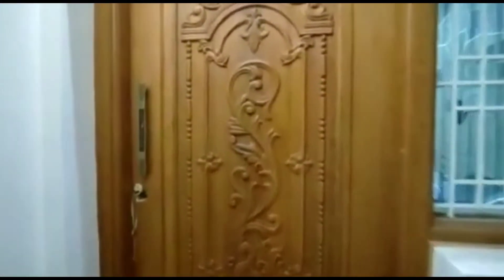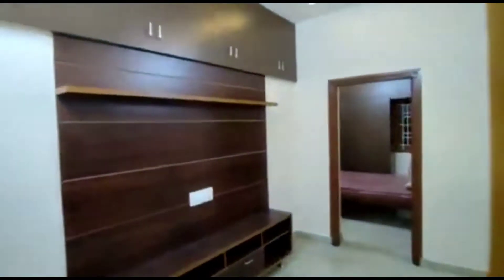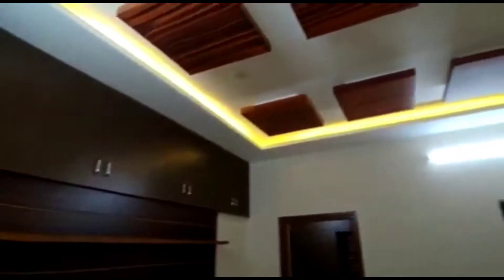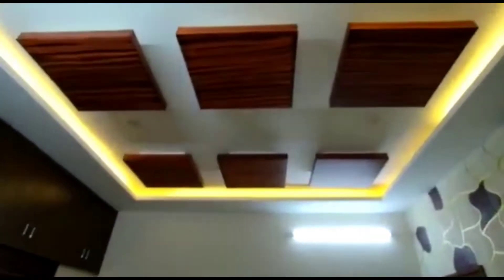2BH FULL FURNISHED வீடு விற்பனைக்கு மதுரையில்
Garden 🍇( Fully Furnished) Villa 🥮for Sale ✓ Very near 🐠from Main Road - 🐧Rs. 45 L Only🏓

🕯️East Facing
🕯️20.6*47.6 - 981 S.ft  Plot Area
🕯️825 S.ft Buildup
🕯️23 Feet Road
🕯️2 BHK with Attached
🕯️Modular Kitchen
🕯️Fully Furnished
🕯️7th Plot from Main Road
🕯️Safety Area
🕯️Back Entrance with Beautiful Garden
🕯️1 KM from Kadachanendhal Junction
🕯️1.5 KM from Oomachikulam
🕯️5 KMS from Maattuthavani